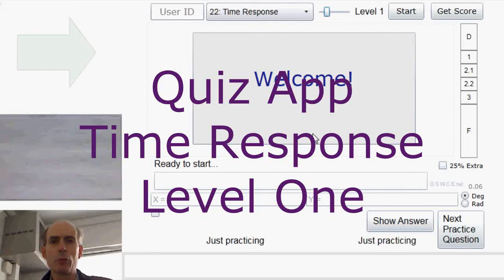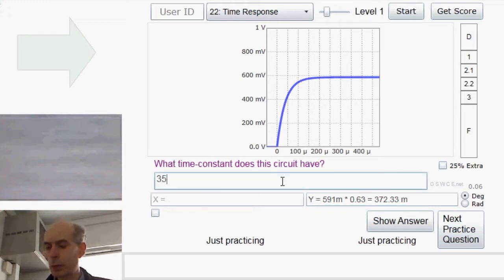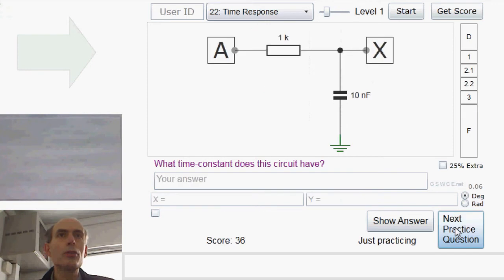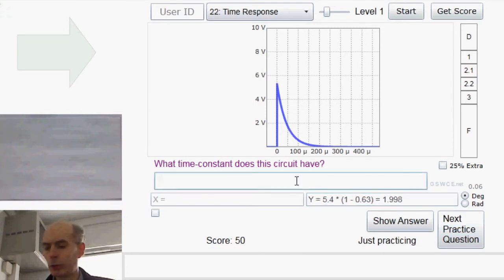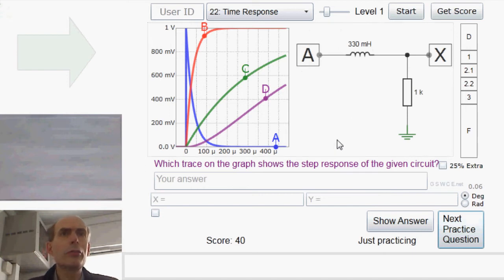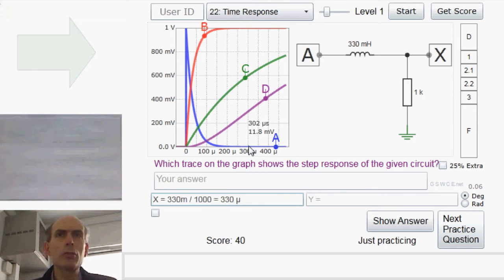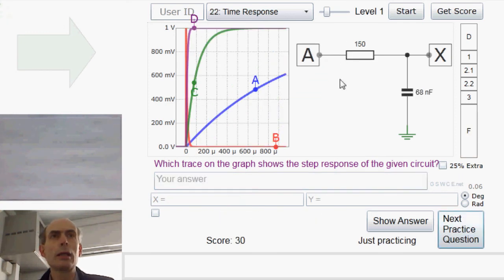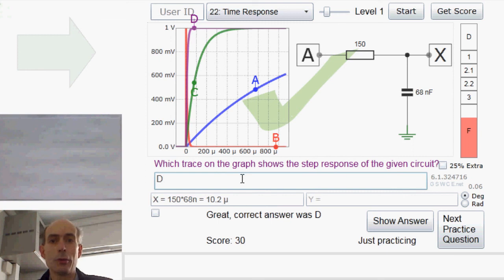AC Step Response Level One